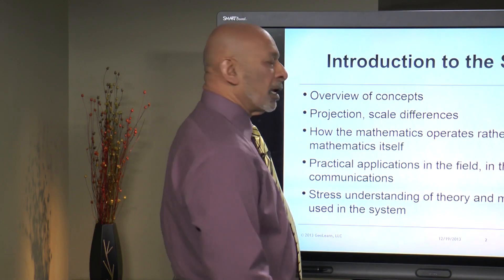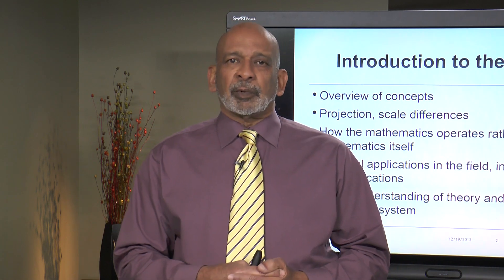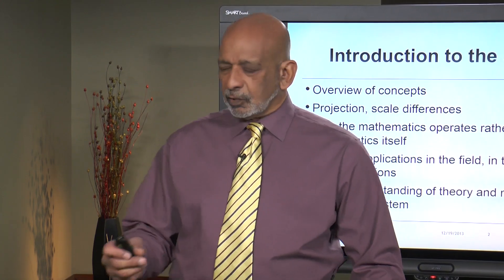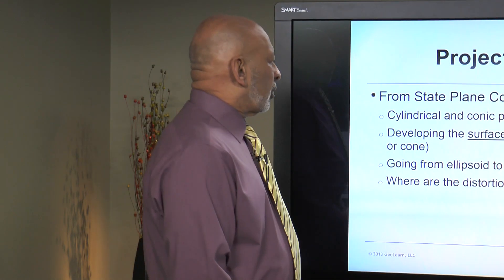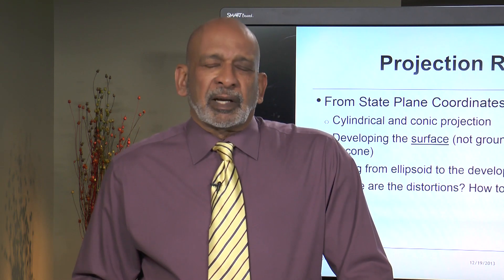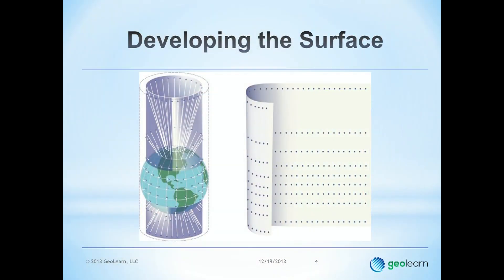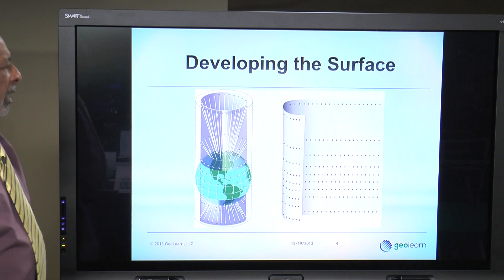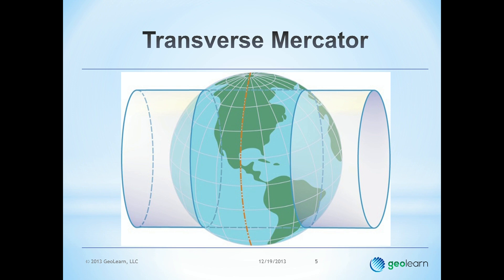State Plane Coordinates 2 Course Preview